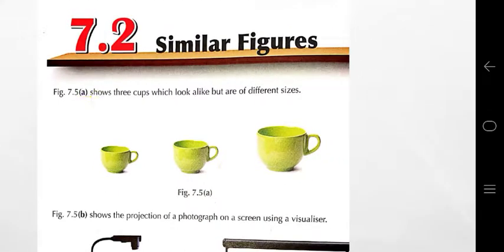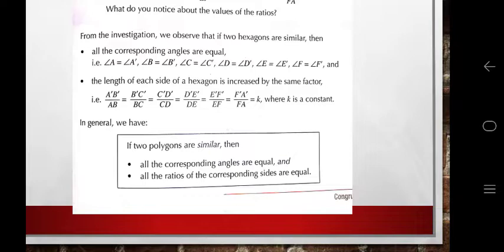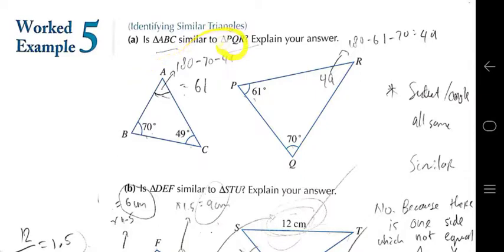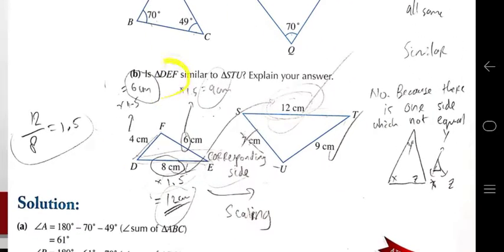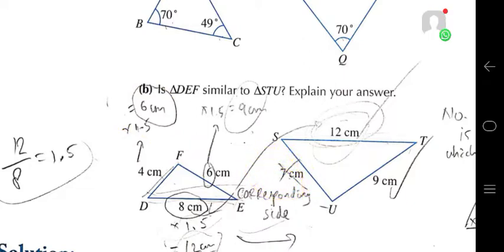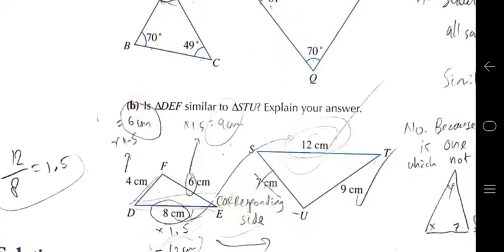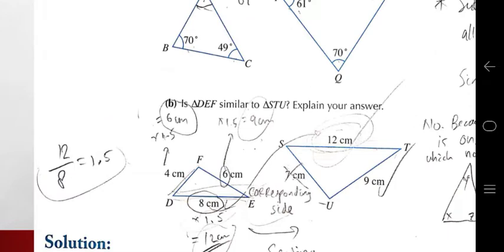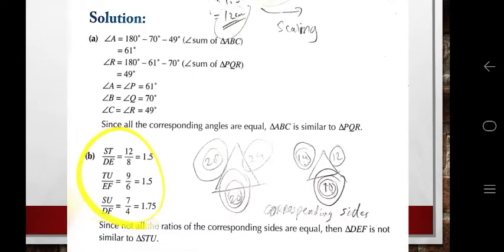7.2 1 Similar Figures